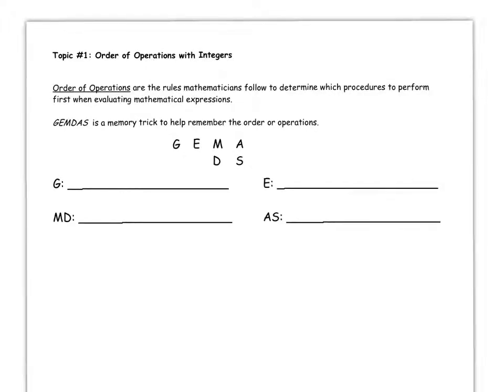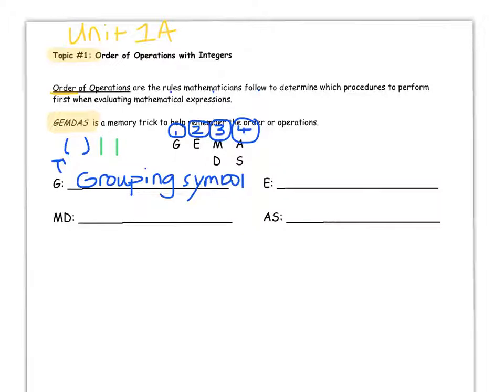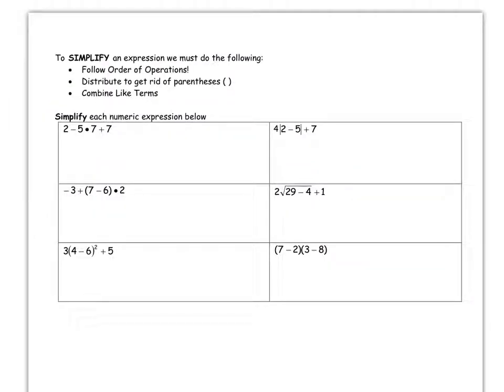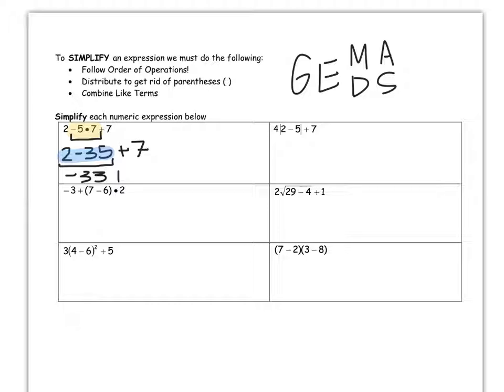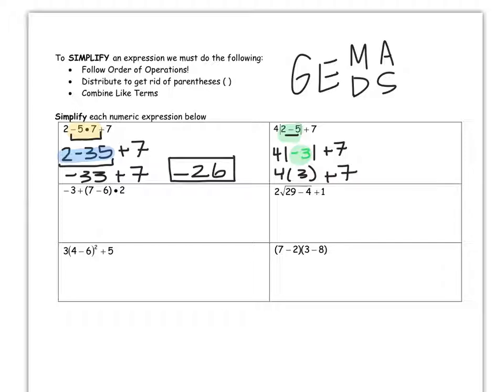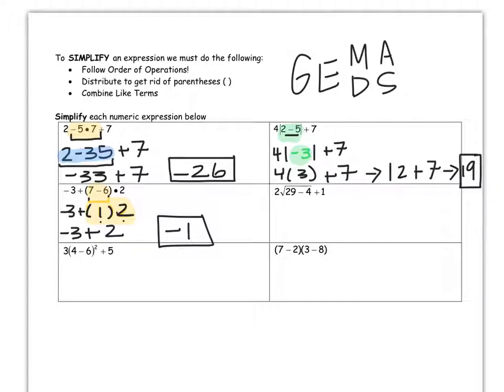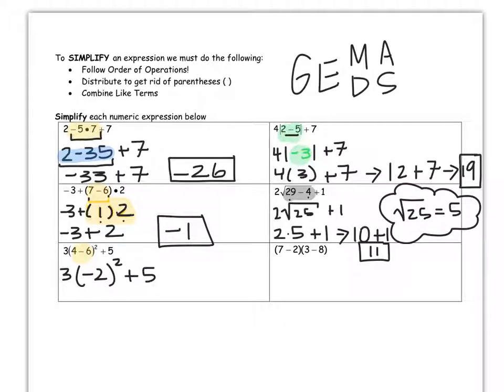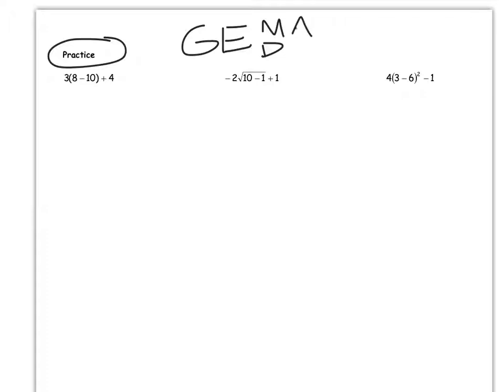Alg 1 CP - Unit 1A Topic # 1